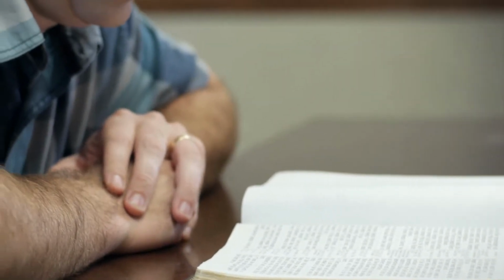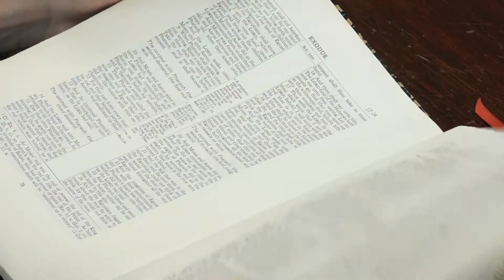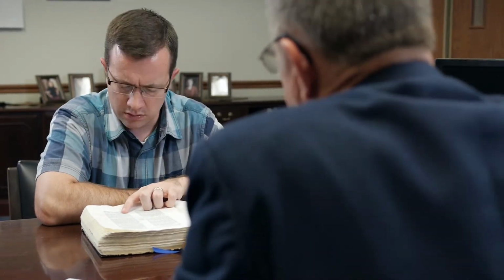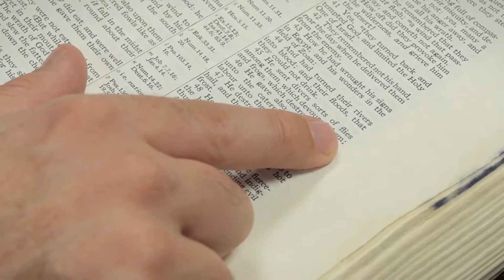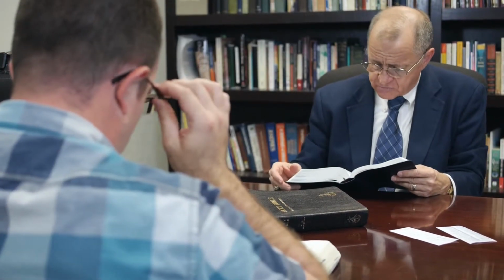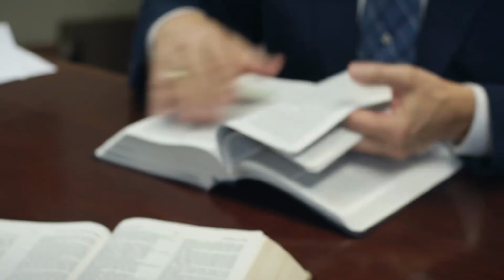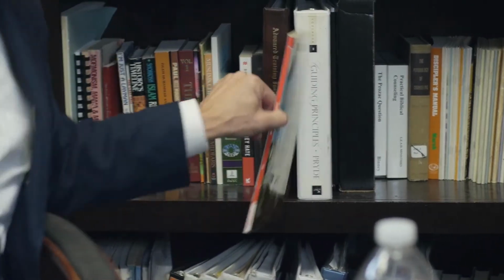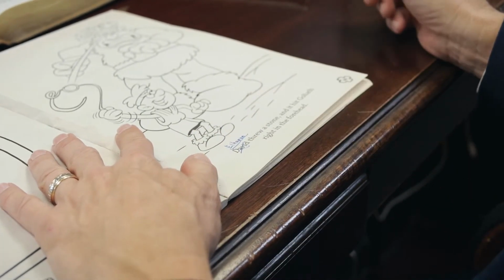What's The Big Deal KJV? -Episode 6- Dr. Sam Gipp